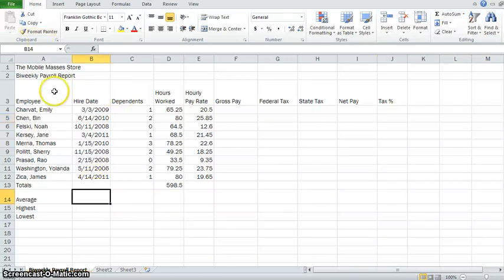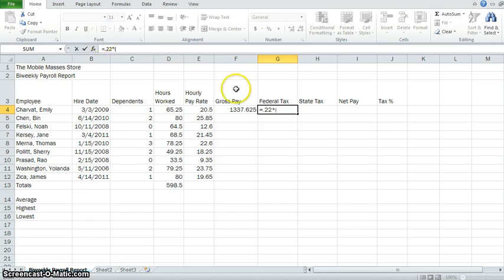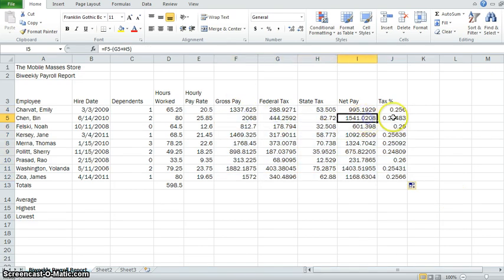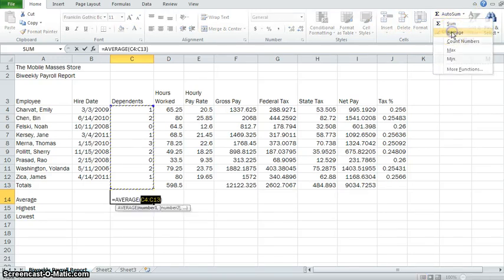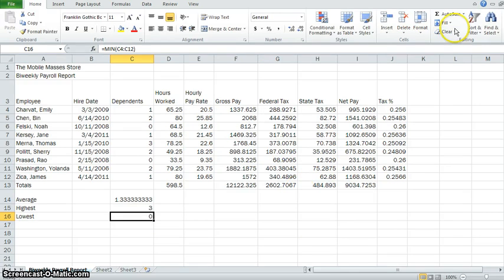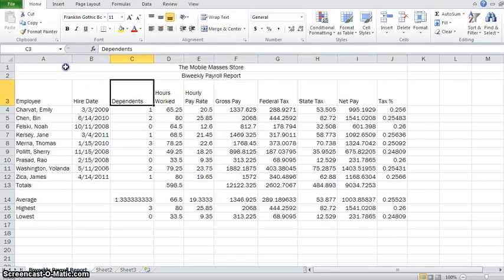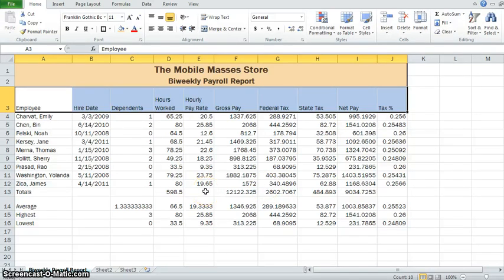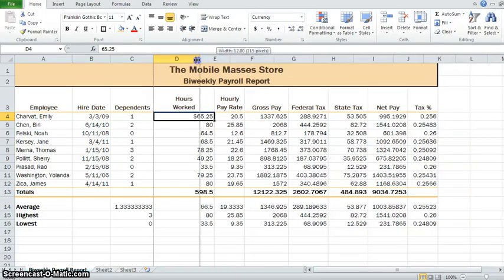Excel #2 tutorial Part 1